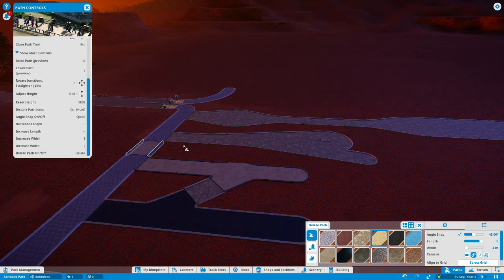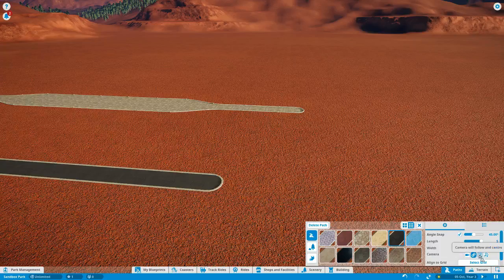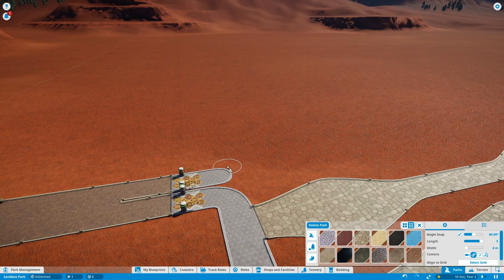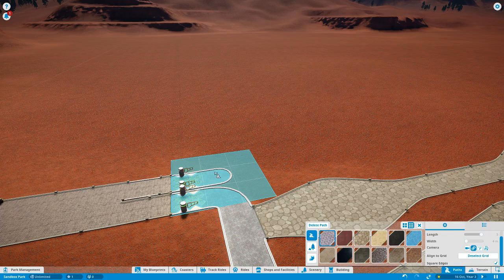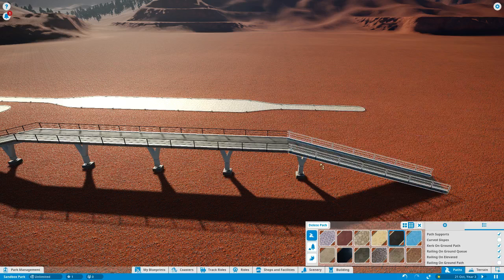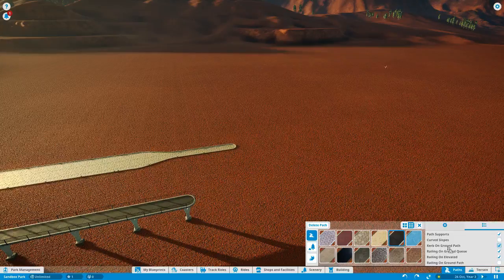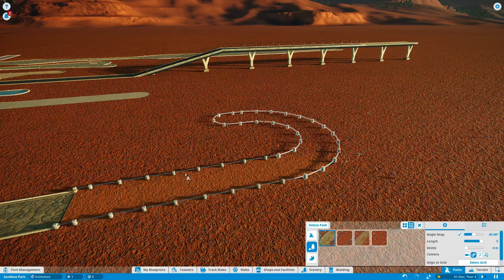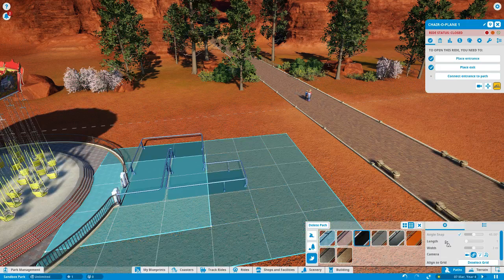Planet Coaster - Tutorial - Episode 3 - Paths Continued!!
Welcome to "Episode 3" of my "Planet Coaster" "Tutorial" series. In this episode, I continue to explain all things paths, Height, Width etc.

Planet Coaster is a very enjoyable game to play, you can play Planet Coaster in Sandbox Mode, Career Mode or Challenge Mode. This series will focus on Planet Coaster in Sandbox Mode and Career Mode. It is the latest Rollercoaster Tycoon game. Hopefully, this series will prove to be a useful Planet Coaster starting guide. I hope you enjoy this episode as much as I enjoyed making it for you. :o)